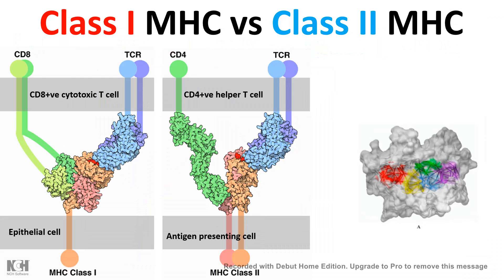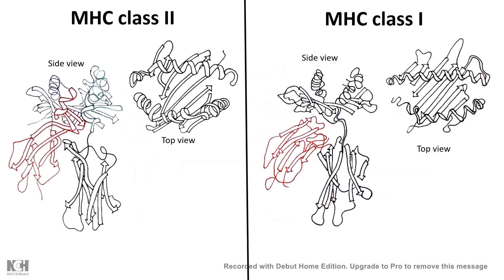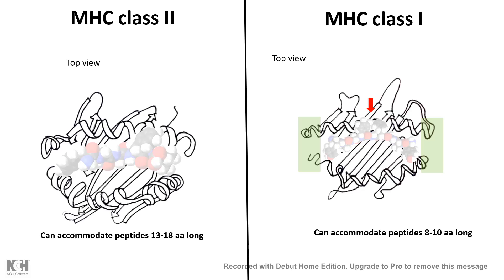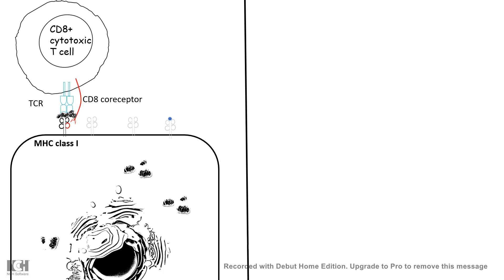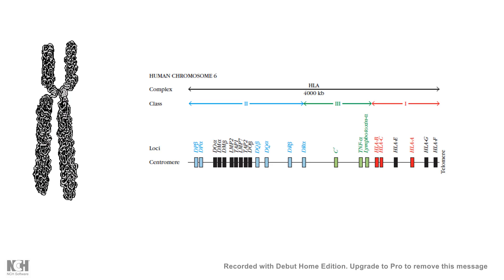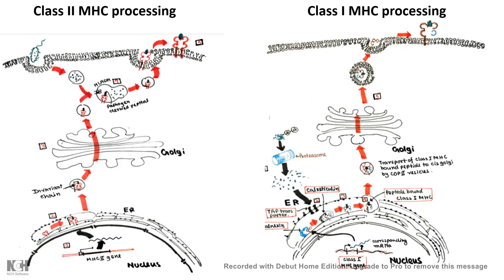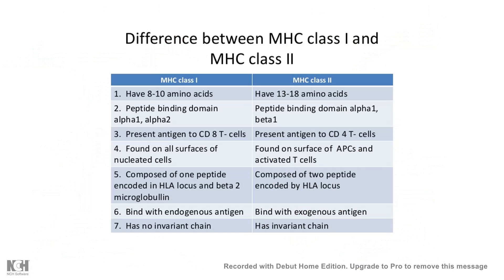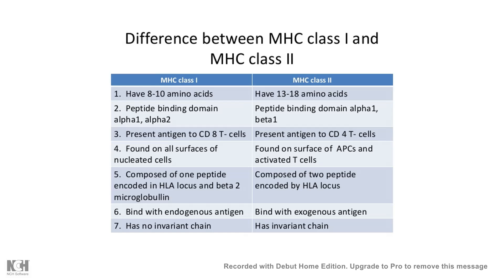MHC I vs MHC II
This video compares the structural and functional differences between MHC class I and class II molecules.